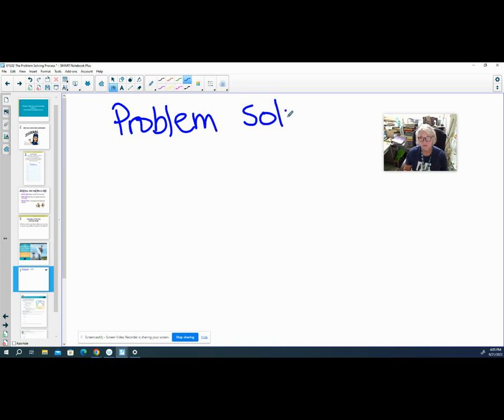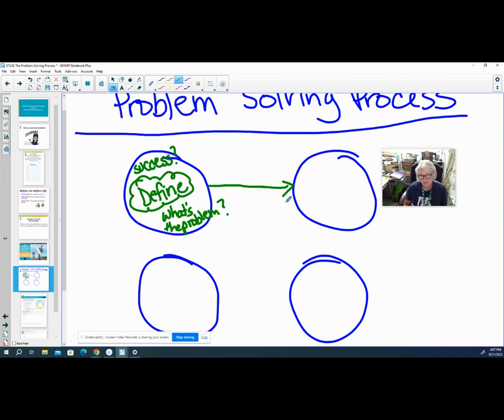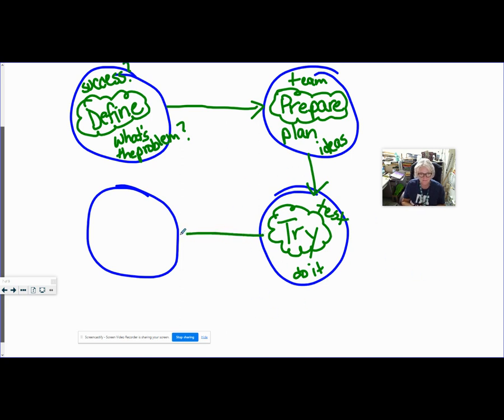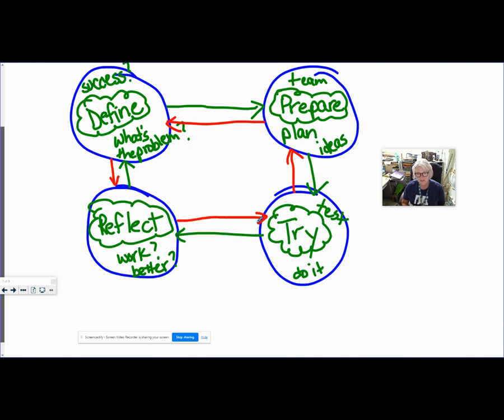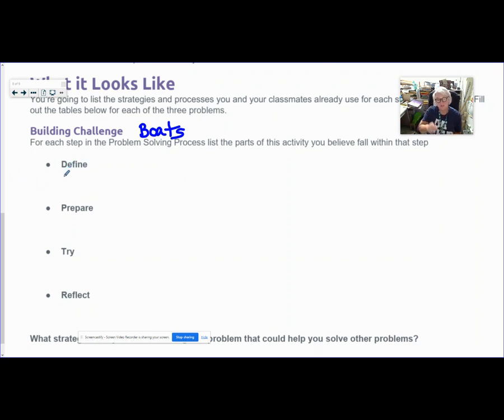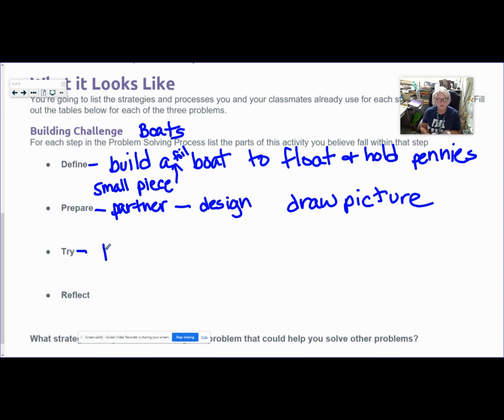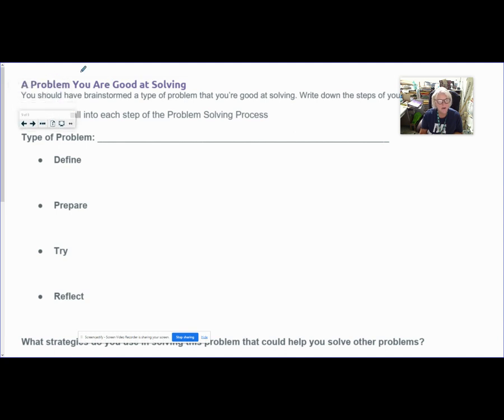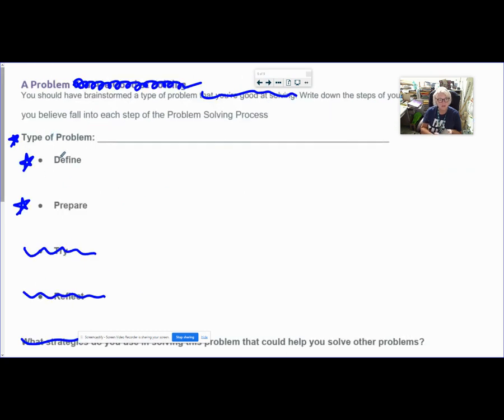U1L02 Problem Solving Process part 3